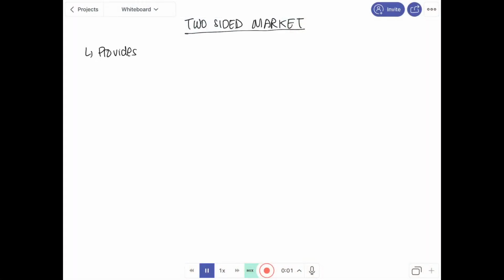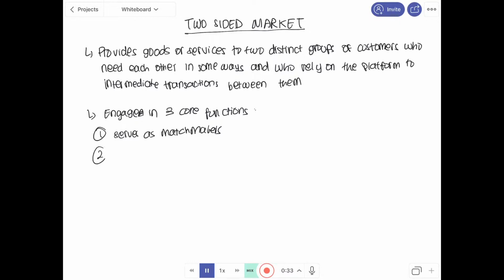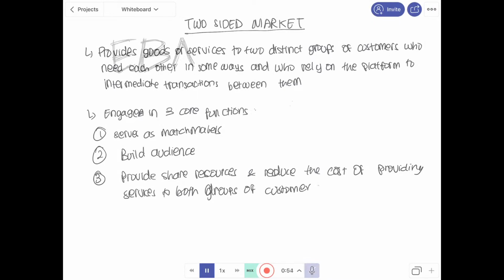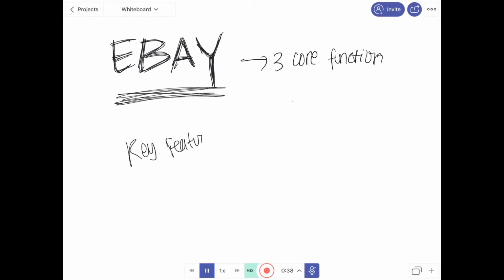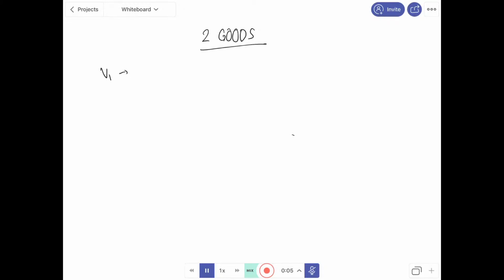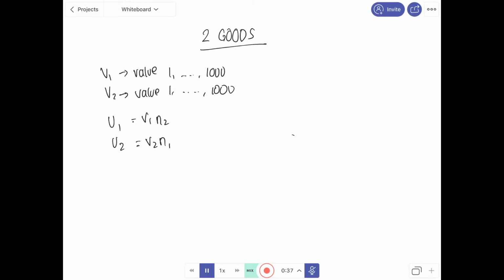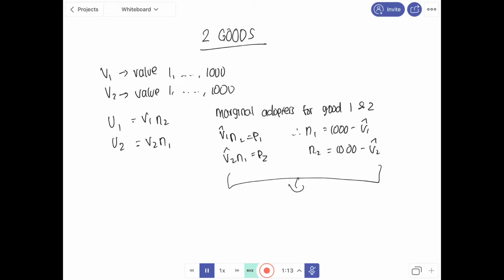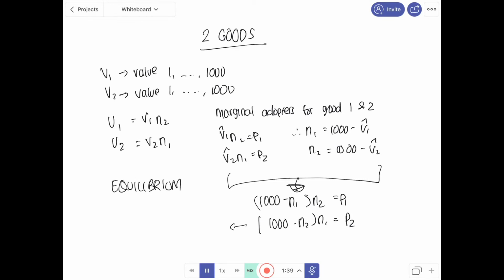Two Sided Market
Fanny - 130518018